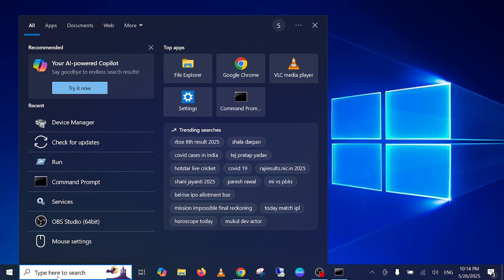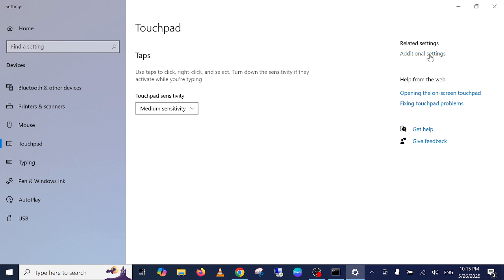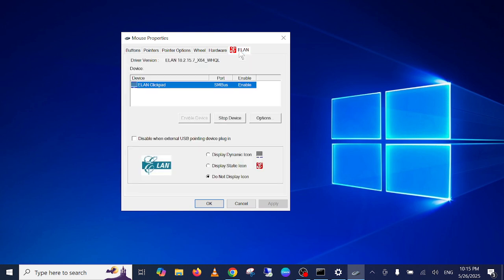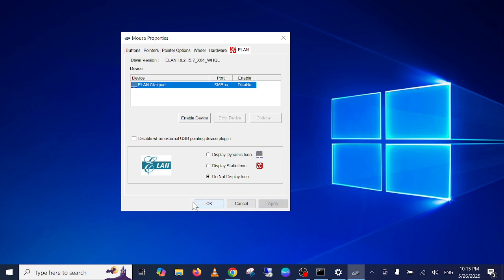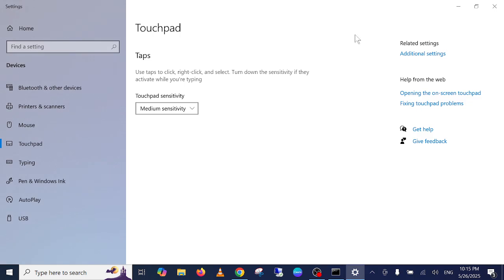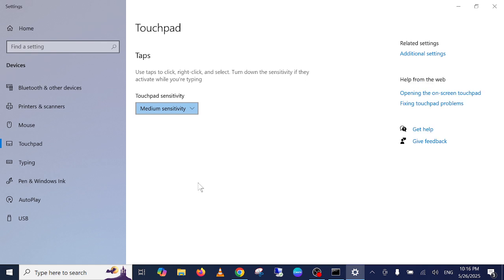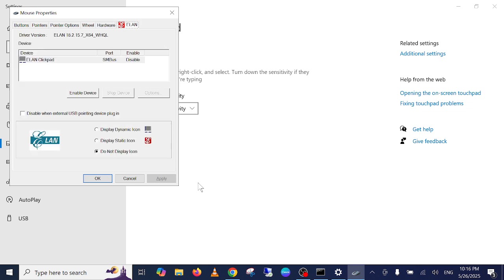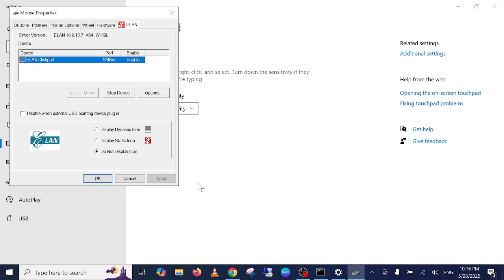How to Enable Or Disable Touchpad In Windows Laptop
This instructions in this video tutorial can be applied  for  laptops, desktops, computers, and tablets which run the Windows 10/11/7/8/8.1 operating system like . This tutorial will work on all hardware manufactures, like Dell, HP, Acer, Asus, Toshiba, Lenovo, and Samsung.